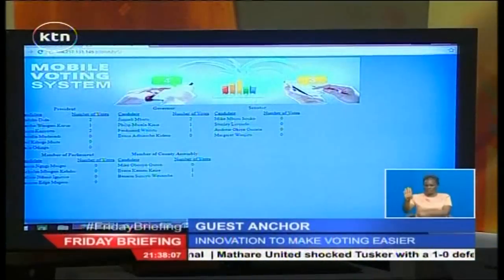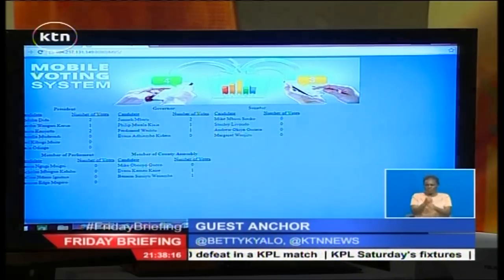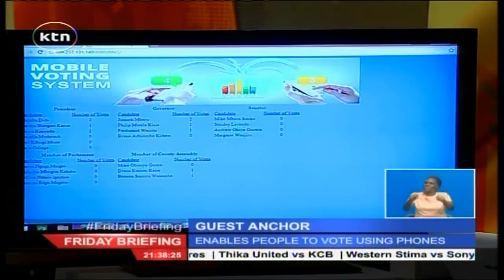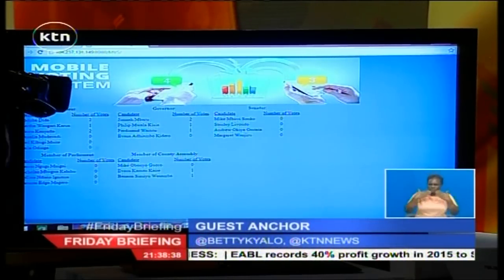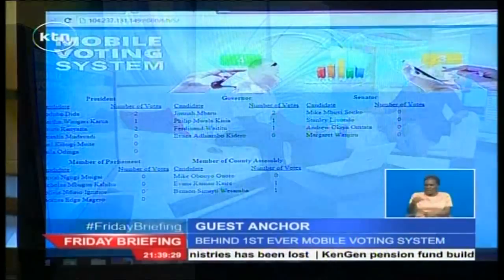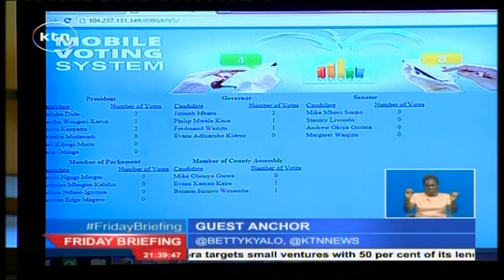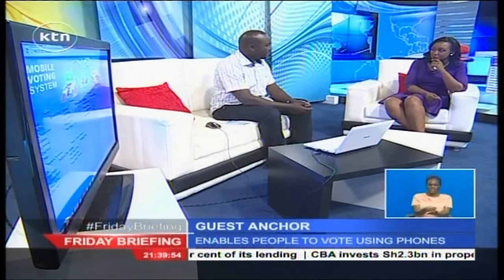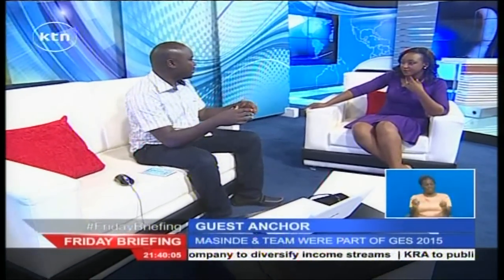Guest Anchor: Tech innovator Zacharia Masinde on Mobile Voting System